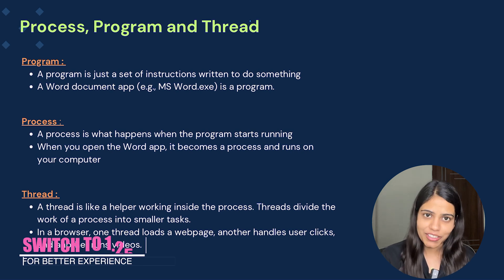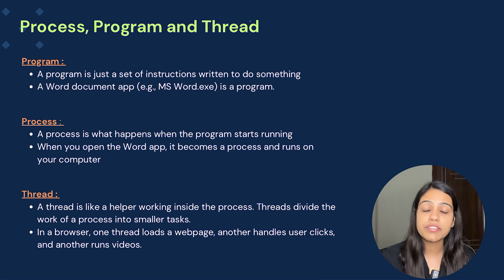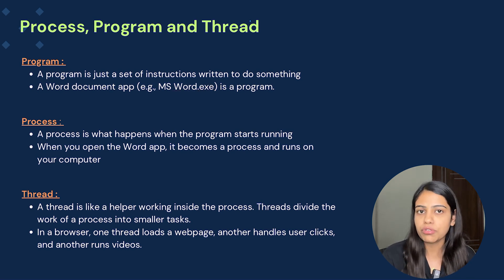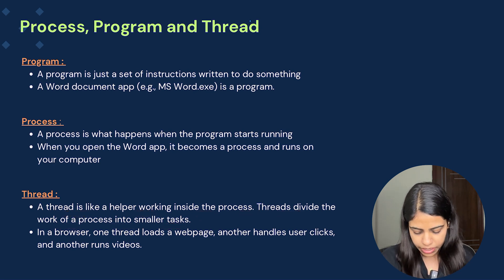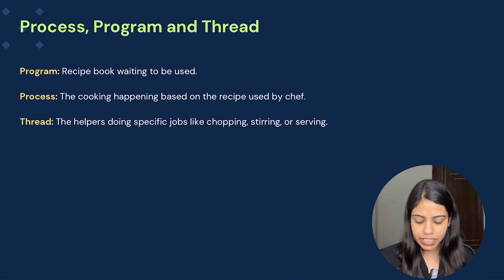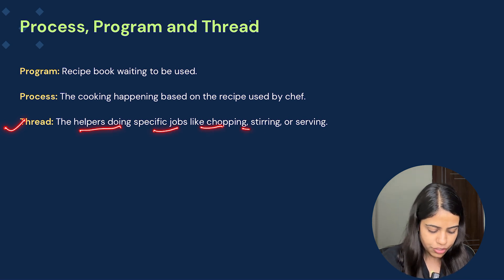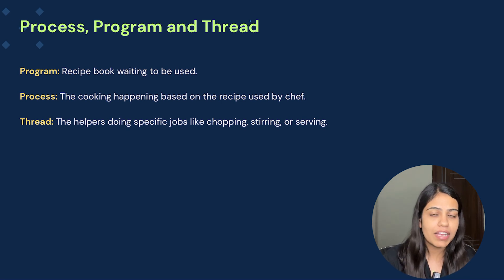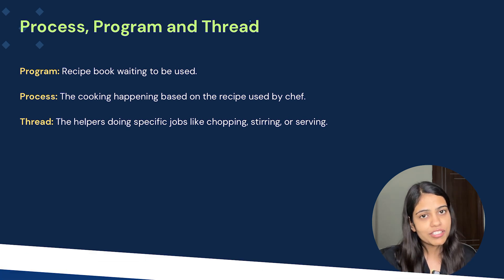L4 : Program, Process and Thread | Complete OS Course 2025 | Jobs | Placements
In this video, we’ll explore the key differences between Process, Program, and Thread in an operating system.

Whether you’re preparing for semester exams or placements, this series will help you build a solid foundation with real-world applications and interview-focused insights.

📌 All notes & resources are available in the description!

Get ready to master these core concepts and take a step closer to success! 🚀